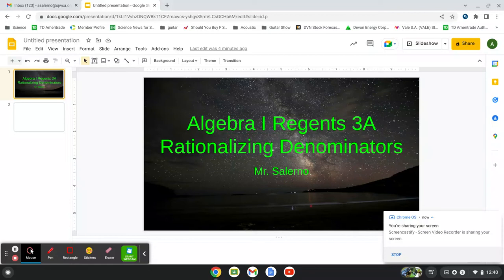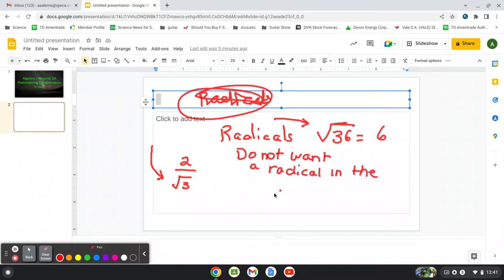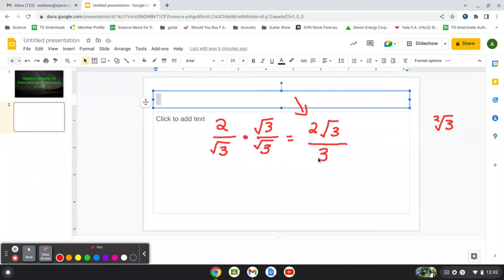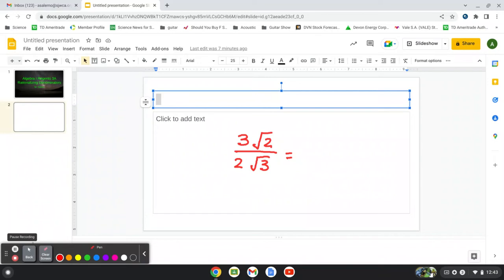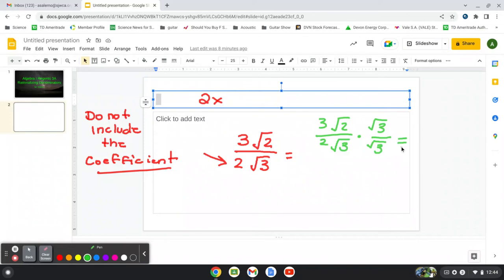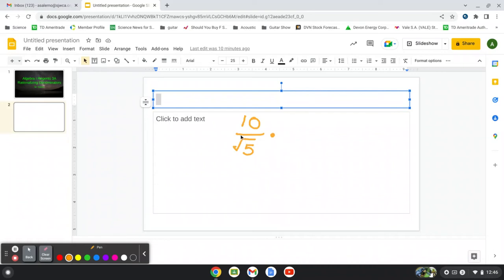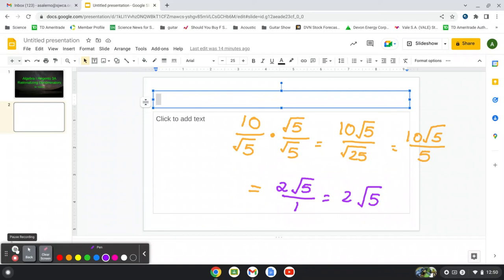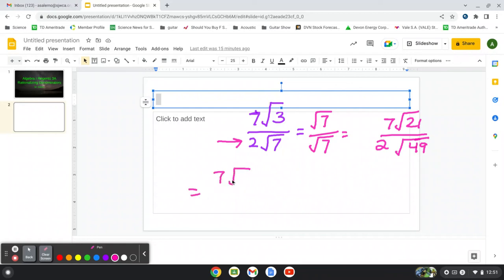Rationalizing Denominators Algebra I